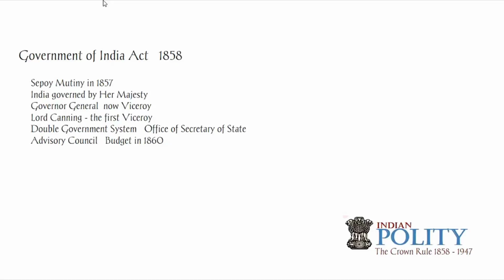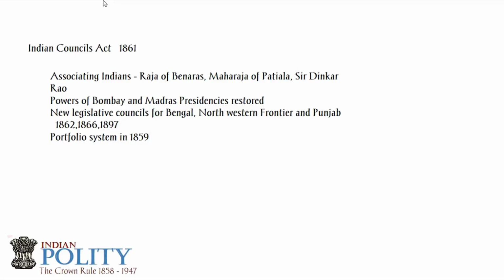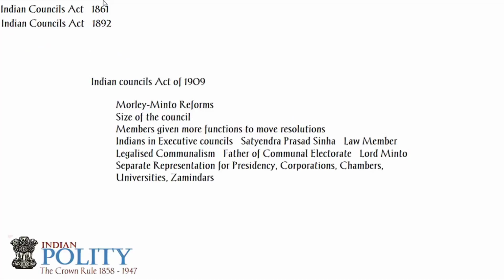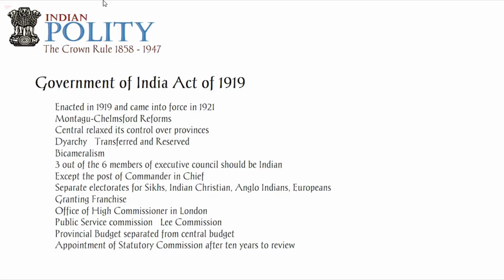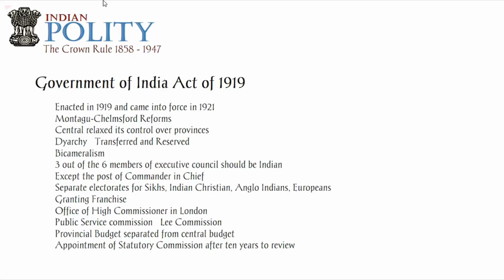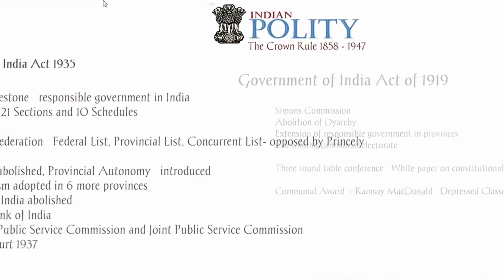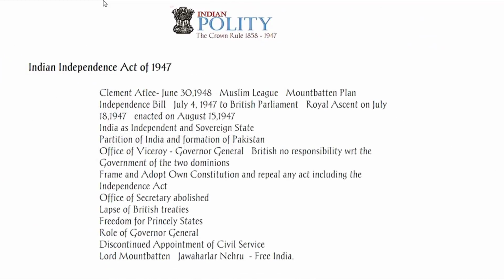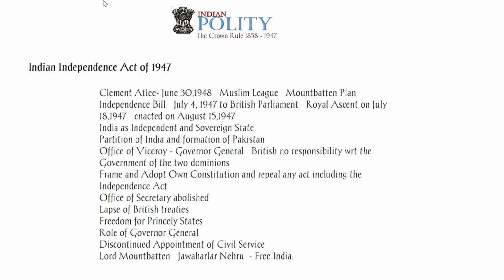Indian Polity - Crown Rule (1858-1947) - UPSC/IAS Exam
This video explains about the acts and law put-forth during the Crown Rule (British) after the East India company